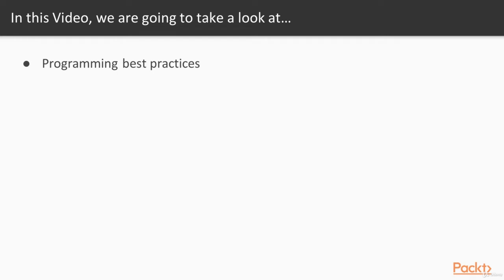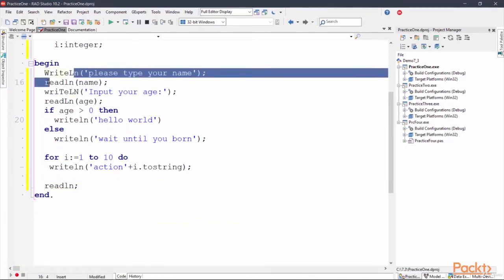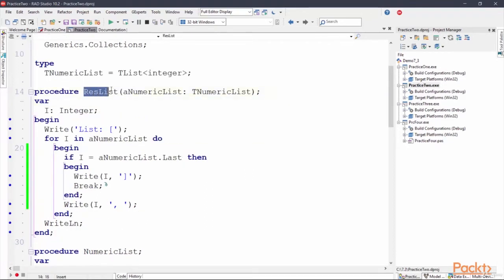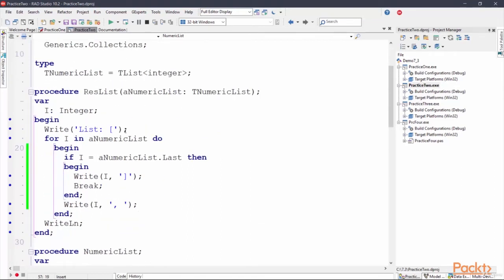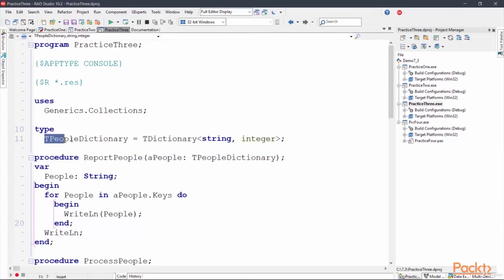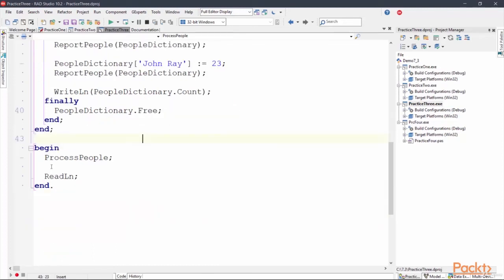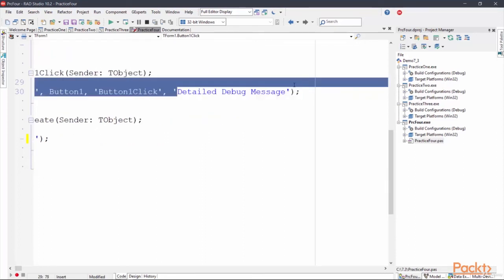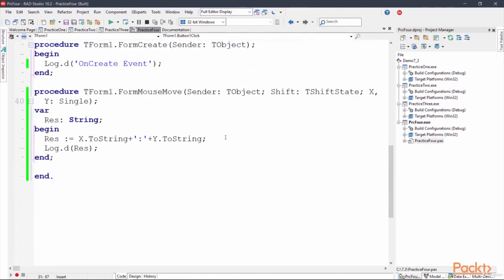3. Mastering Delphi - 33 Coding in Delphi